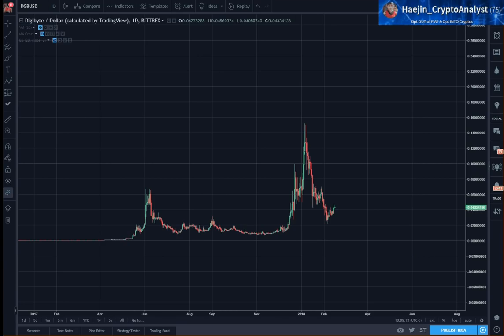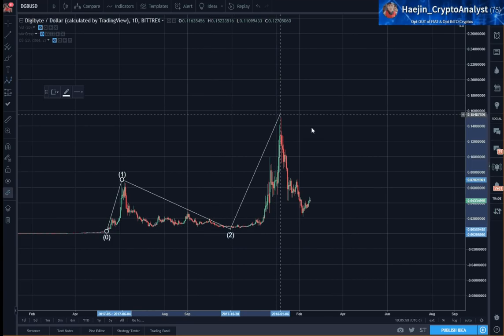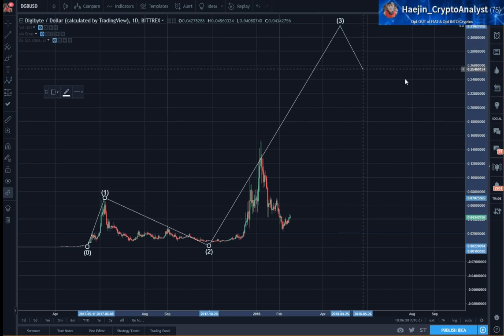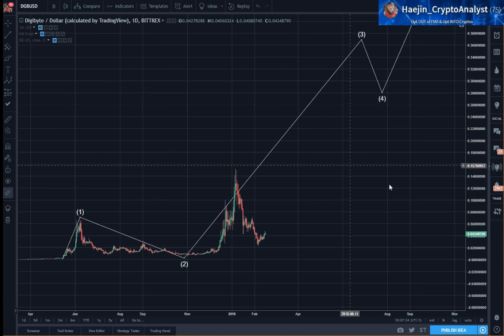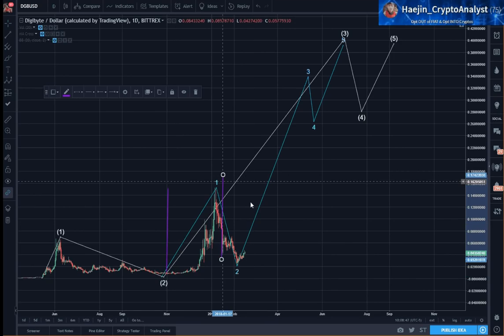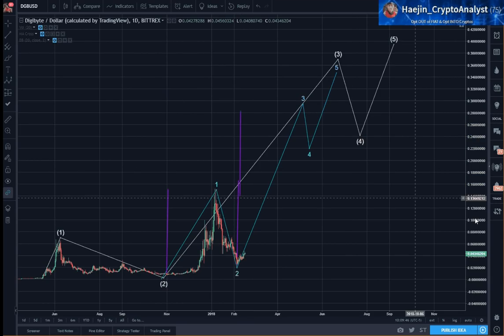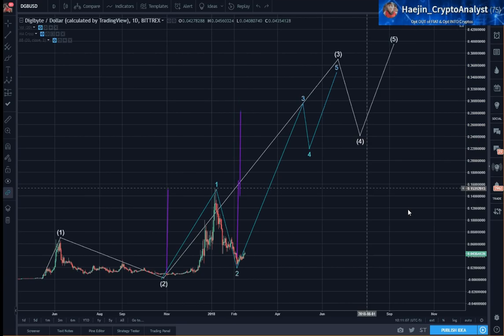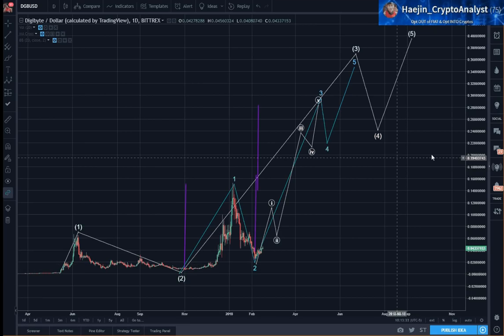Digibyte (DGB): Nested 1,2; (1), (2) Waves